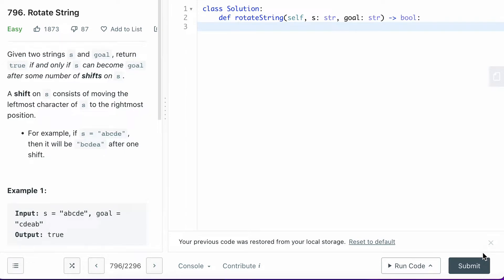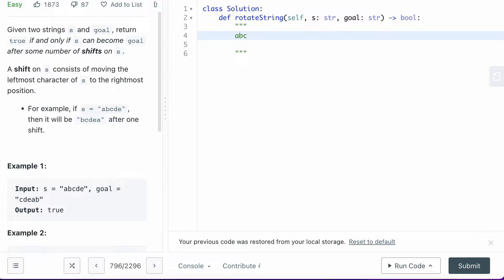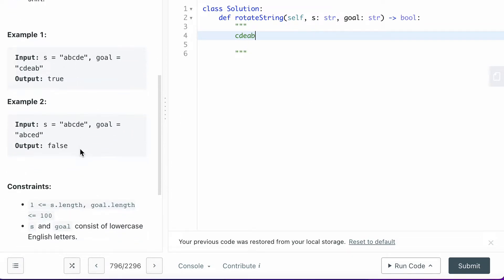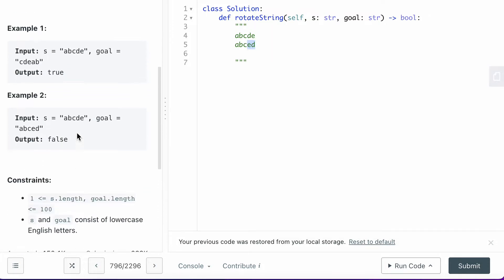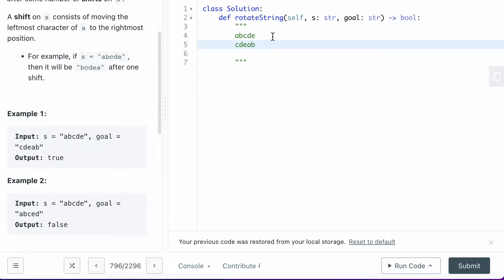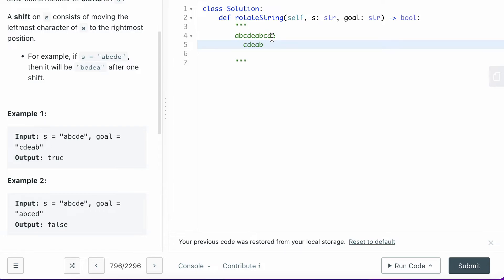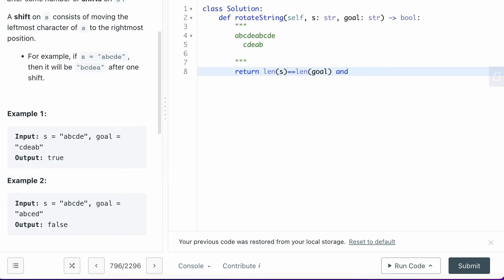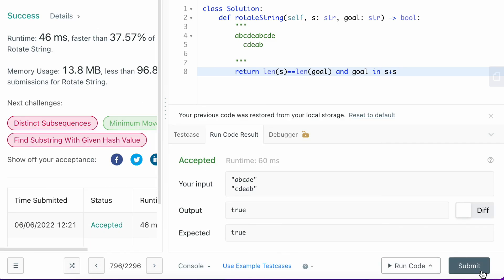LEETCODE 796 ROTATING STRING PYTHON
I'm showing you how to solve the LEETCODE 796 ROTATING STRING question using python. I'll show you the thought process.

00:00 Question
01:43 Thought process
03:12 Code

**My fav coding interview books:
System design: